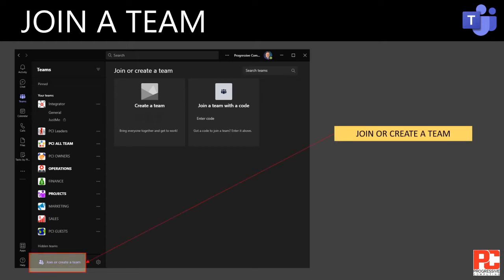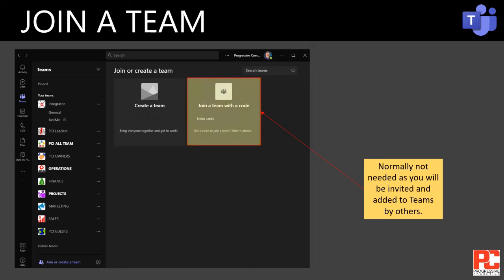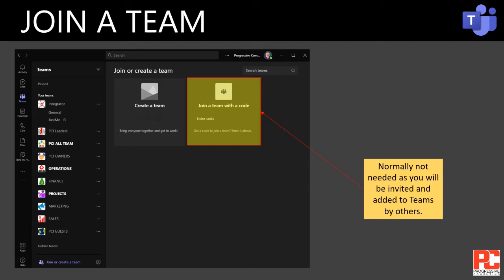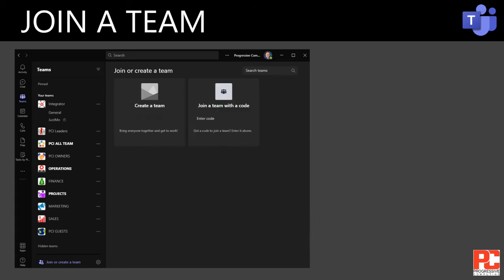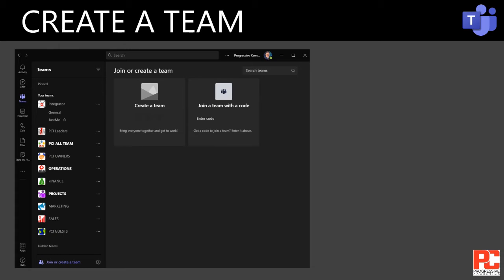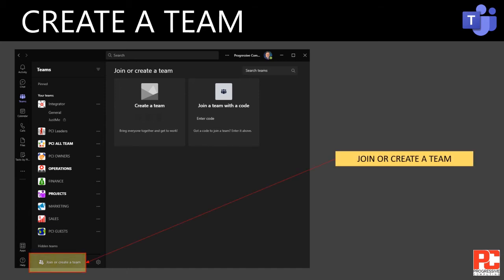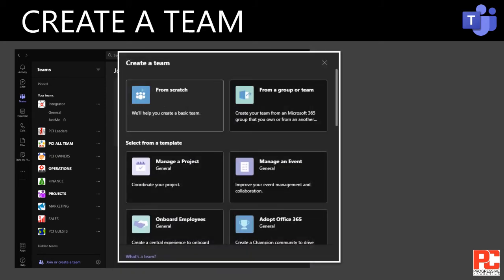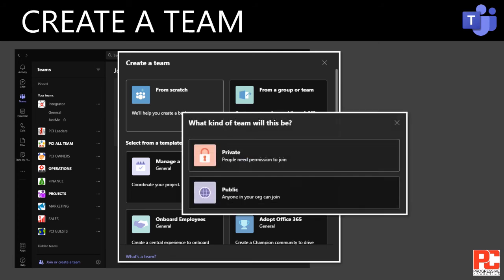PCI Microsoft Teams Training v2022a 09 Join and Create Teams